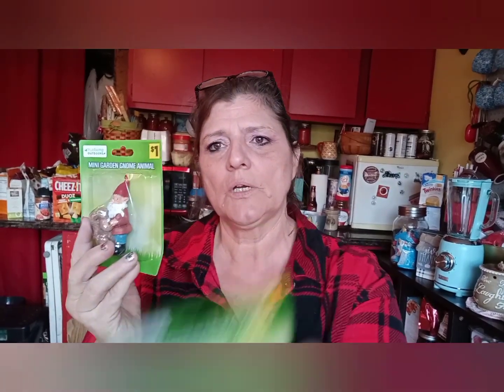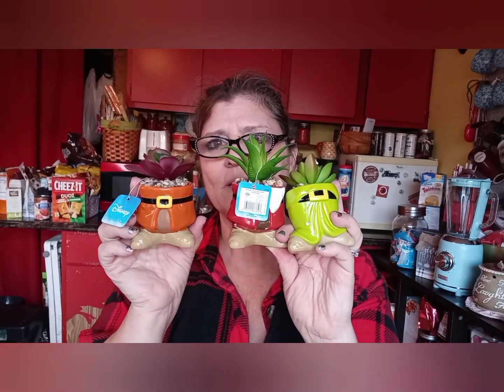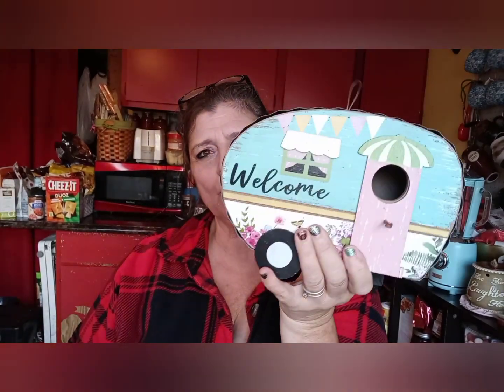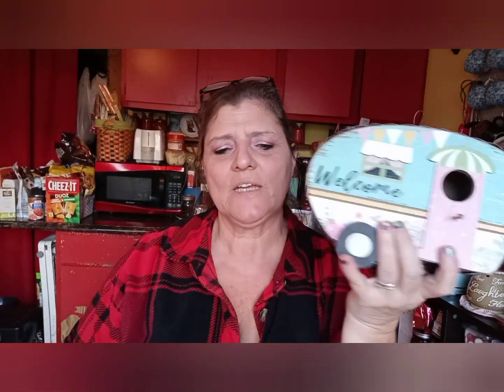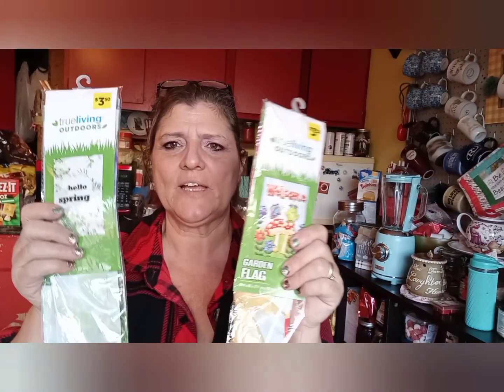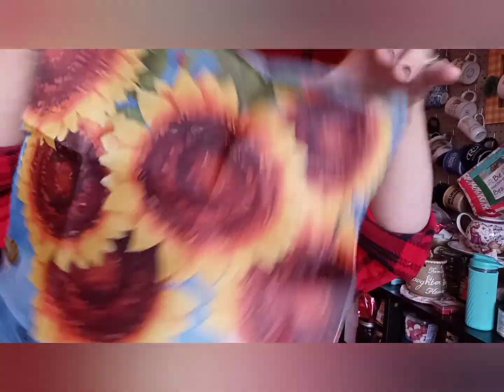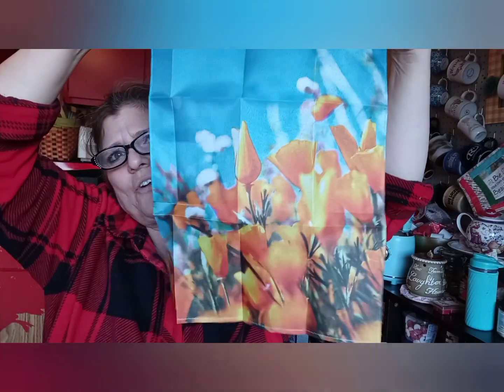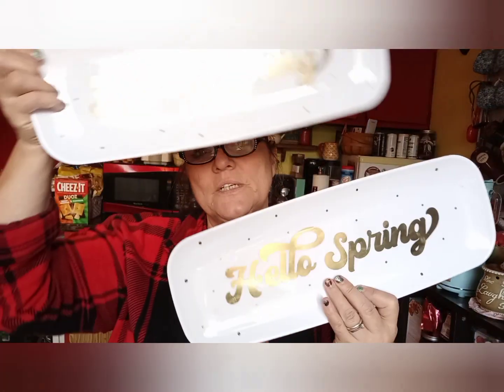Dollar General Clearance Haul